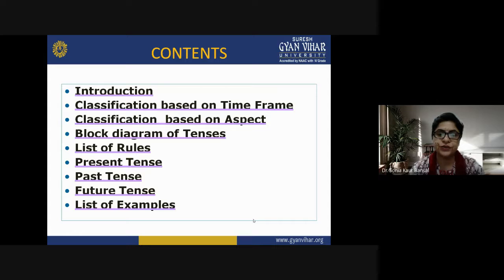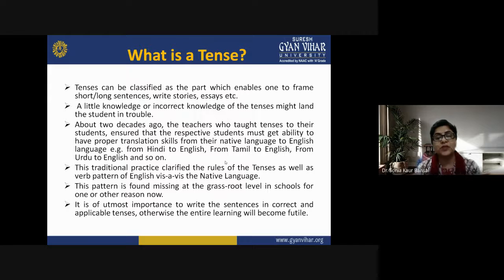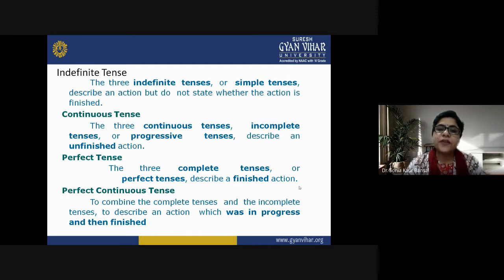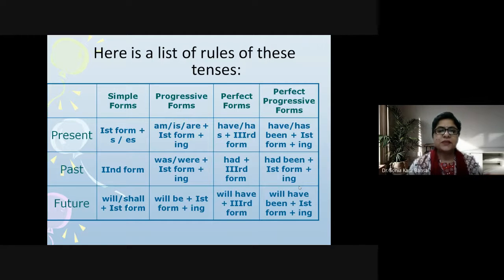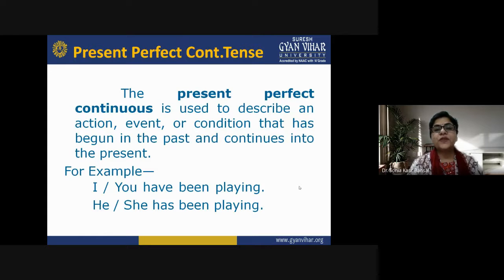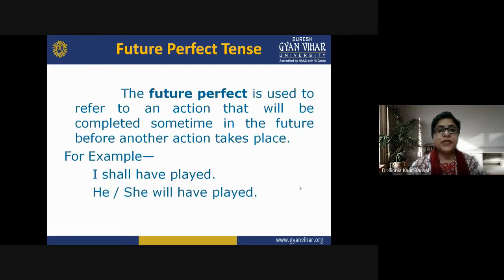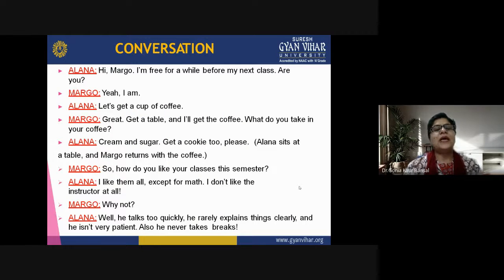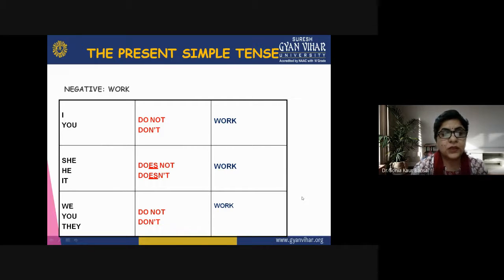English Grammar- The Tenses (An Introduction)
There are three main tenses: past, present, and future. In English, each of these tenses can take four main aspects: simple, perfect, continuous (also known as progressive), and perfect continuous. The perfect aspect is formed using the verb to have, while the continuous aspect is formed using the verb to be.